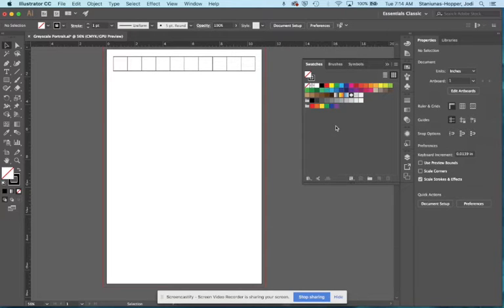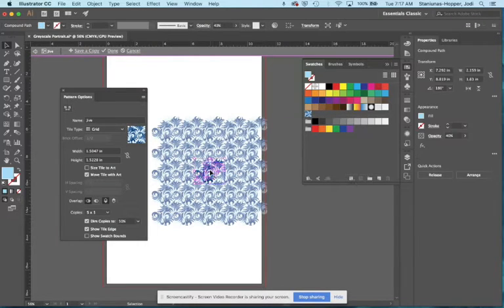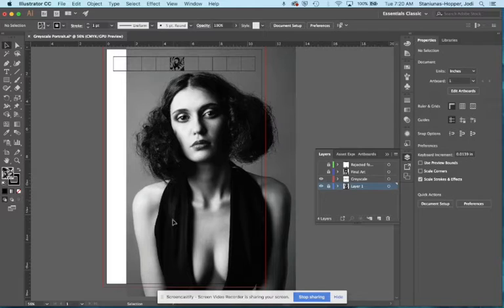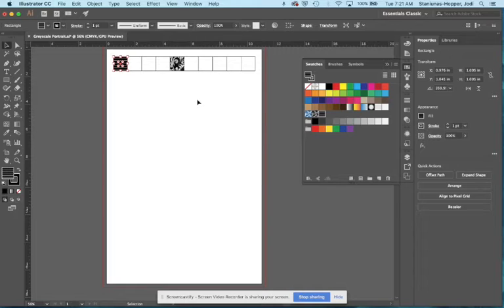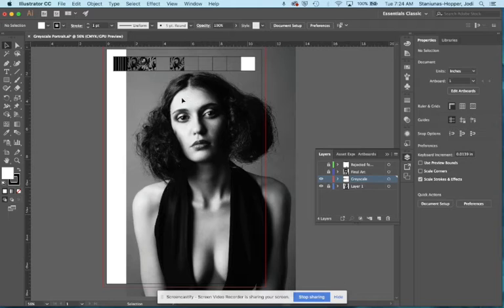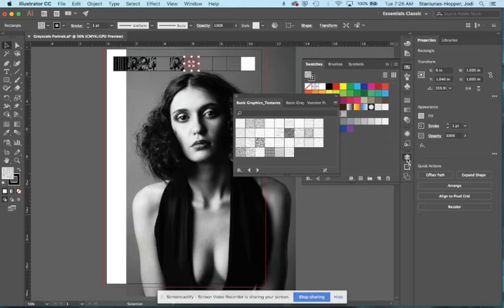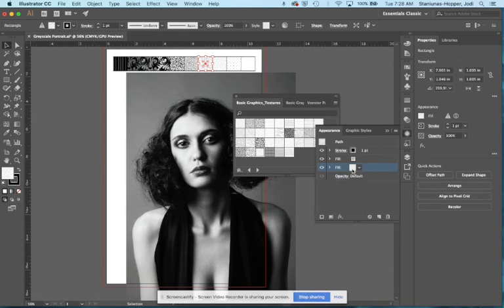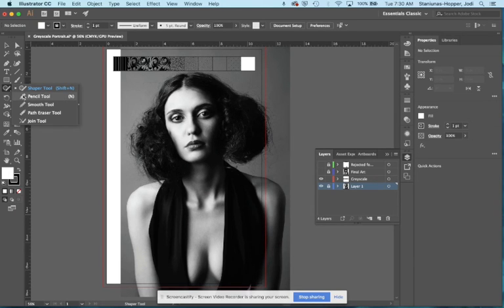Learning Vector Illustration Fig.7.41b